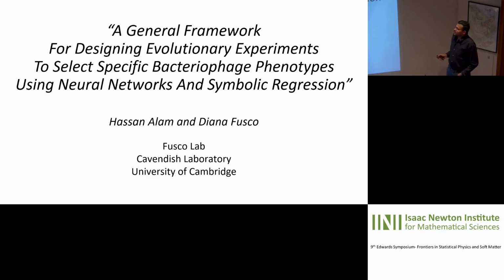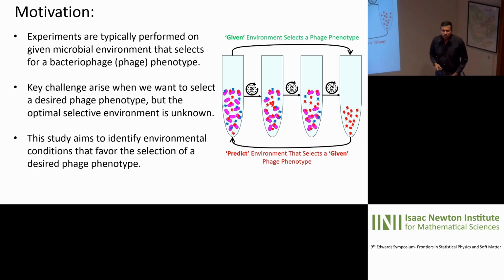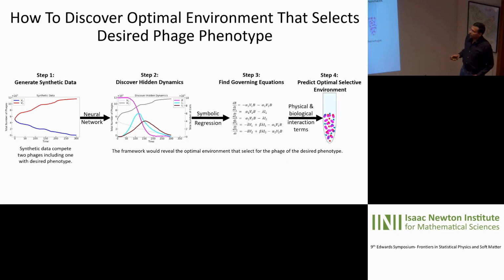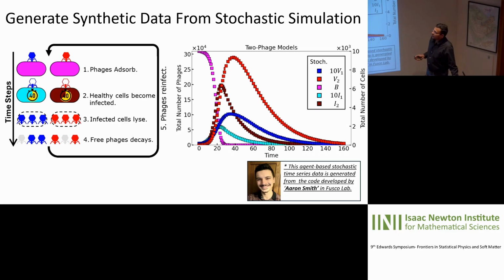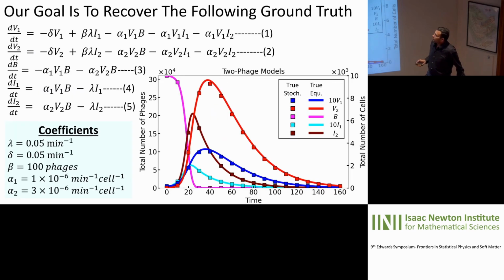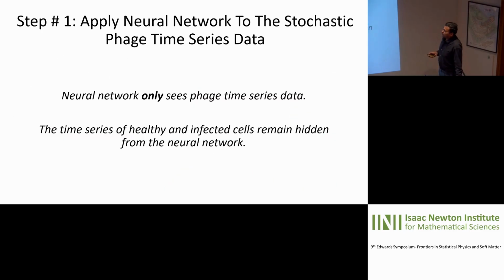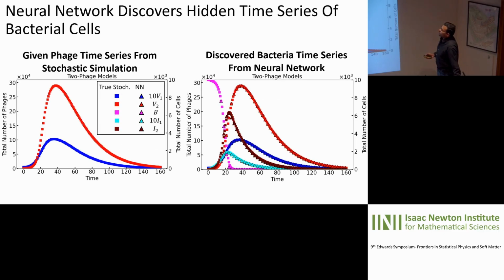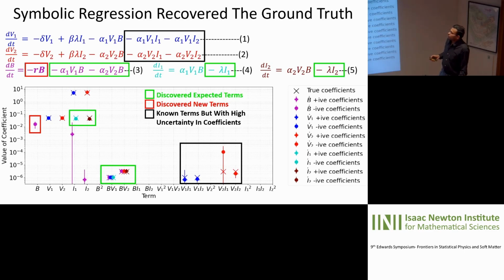Mr. Hassan Alam | A General Framework for Designing Evolutionary Experiments to Select Sp...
Title: A General Framework for Designing Evolutionary Experiments to Select Specific Phage Phenotypes Using Neural Networks, Statistical Simulations, and Symbolic Regression
Speaker: Mr Hassan Alam (University of Cambridge)
Date: 11th Sept 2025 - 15:10 to 15:15